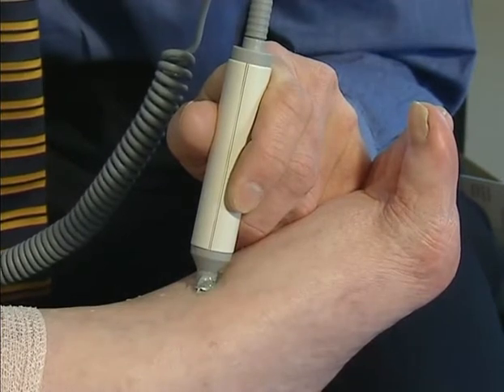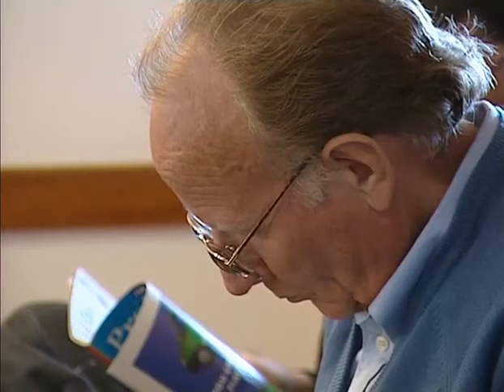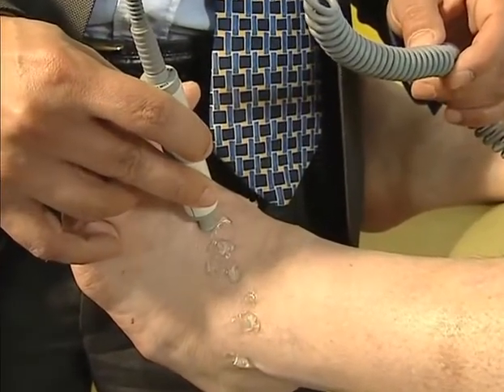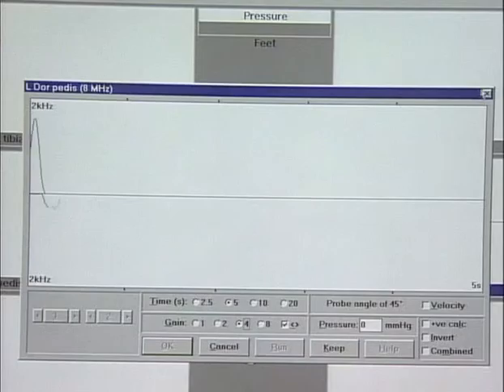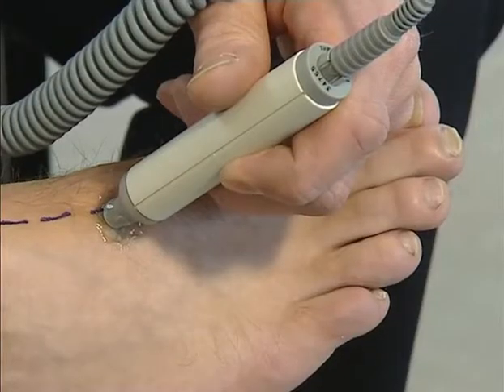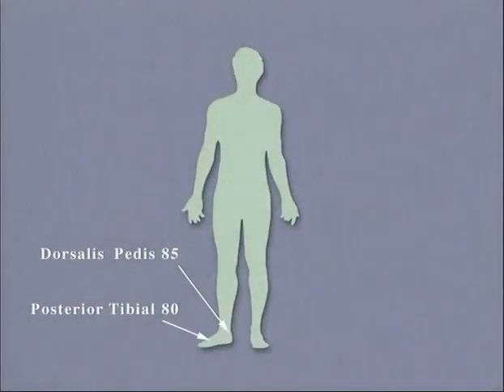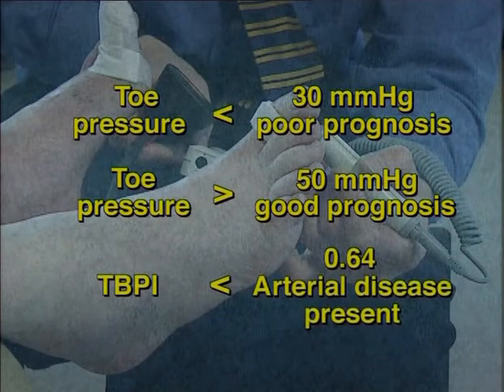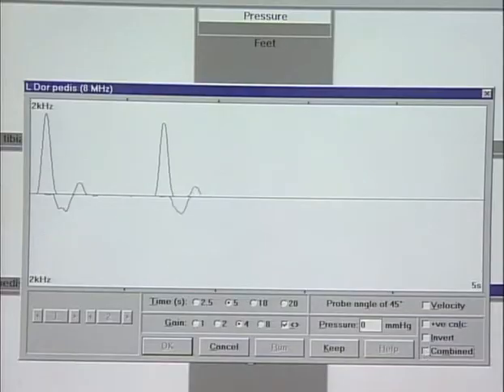Video Huntleigh Dopplex Series Doppler Vascular Estudio de Pie Diabético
Video Demostración Estudio de Pie Diabético con Doppler Vascular Huntleigh Dopplex DFK